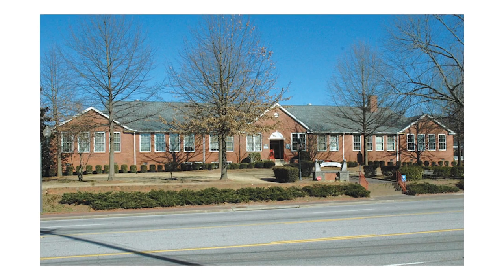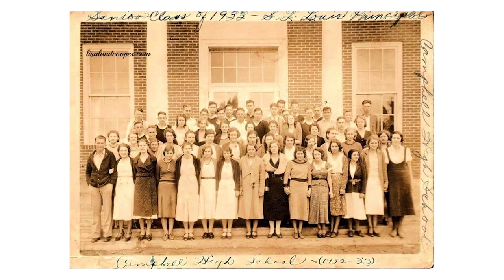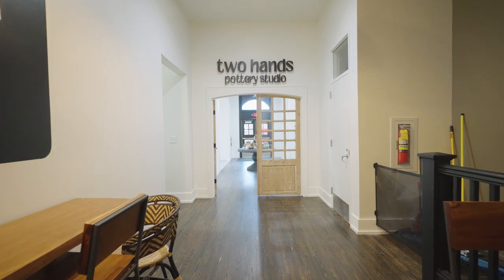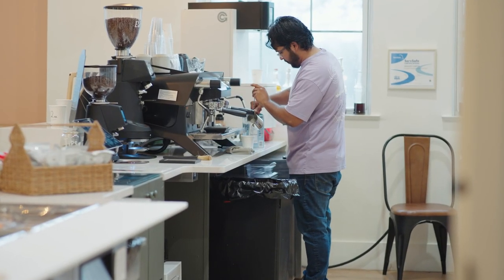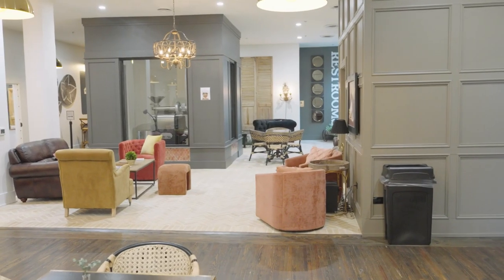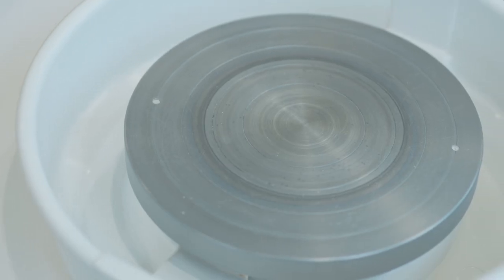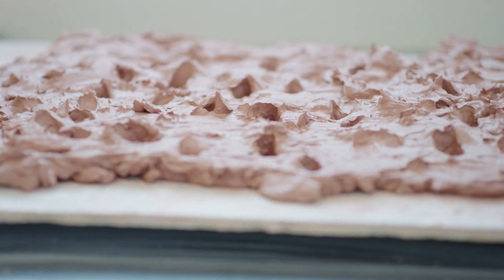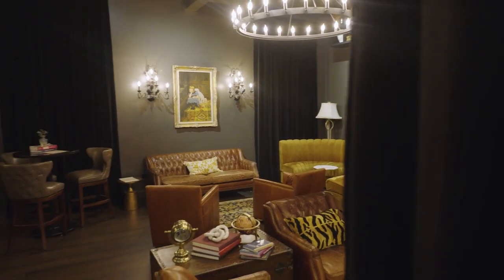240 Glynn Street (2023)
240 Glynn Street is a walkthrough of an all new modern destination with so much to offer. We had the privilege of telling its story.